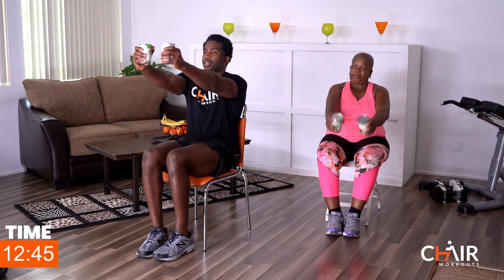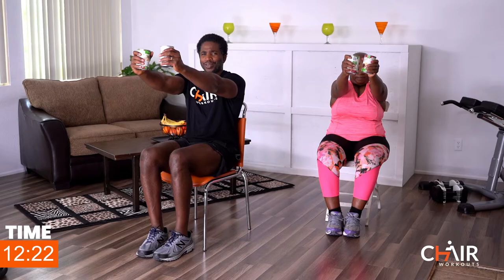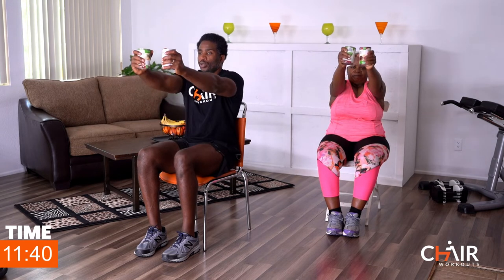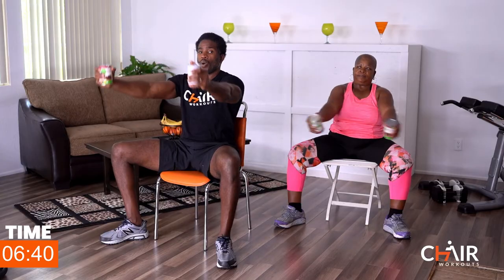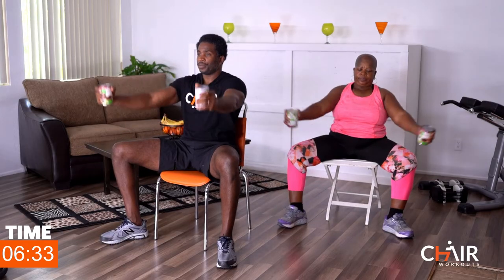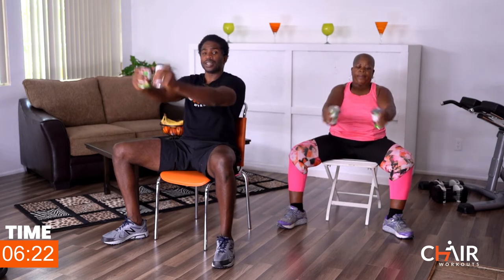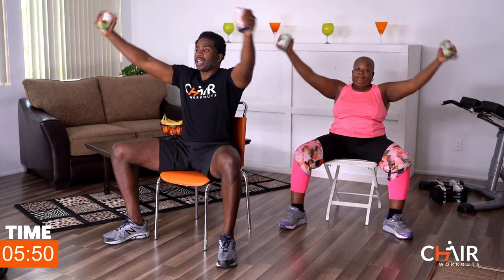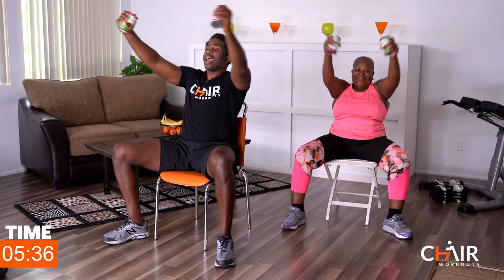20 Minute Seated Power Workout For Seniors & Beginners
🔴Join our exclusive club to start living your healthiest life today

✅STOP MAKING EXCUSES AND START MAKING PROGRESS:
Find the best Chair cardio workouts with Donovan Green. You don't have to stay unfit because you have an injury, feel too old, morbidly obese, a beginner, or you're too busy to go to the gym. If you can sit, You can get fit with Chair Workouts.

📙Access Recipes, workouts, motivation from Donovan Green's book "No Excuses Fitness"

Chair Workouts On The Doctor & The Diva TV Show